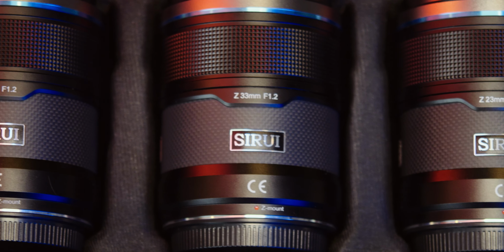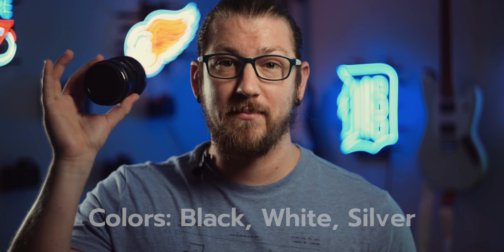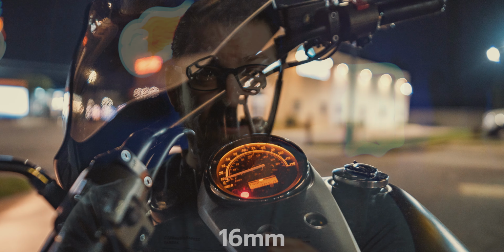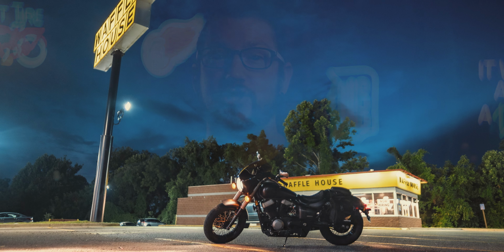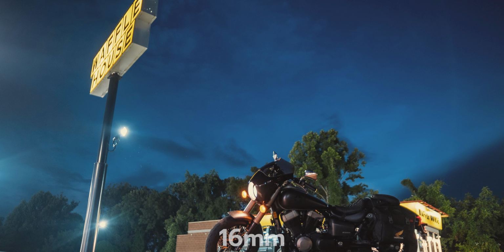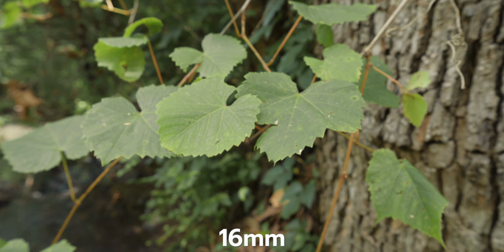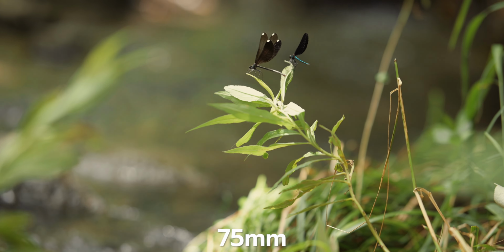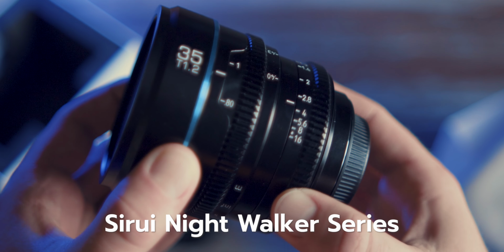Sirui Sniper f/1.2 Z-Mount Lens Review [16mm & 75mm]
Introducing the 16mm and 75mm Sirui Sniper f/1.2 Z-Mount Lenses. Check out the Photo and Video samples and applications of the Sniper lenses paired with my Nikon Z6 in this hands on review!

In this video, we're looking at Sirui's addition to the Sniper F/1.2 Lens Series. This APS-C format line up now includes a 16mm, 23mm, 33mm, 56mm and 75mm -- all with an incredible f/1.2 max aperture! Available in X-Mount, E-Mount, and of course Z-Mount, these lenses are fantastic low-light videography and photography.